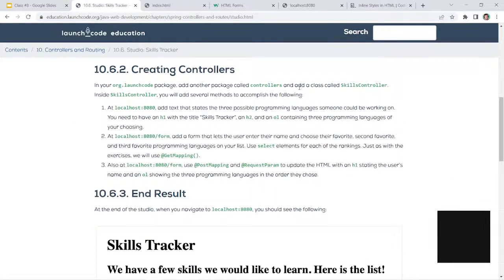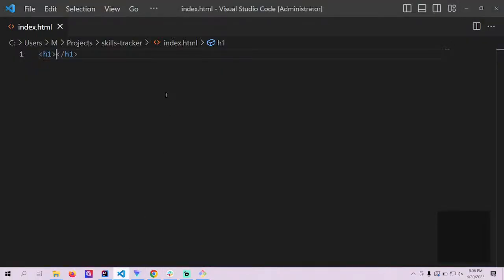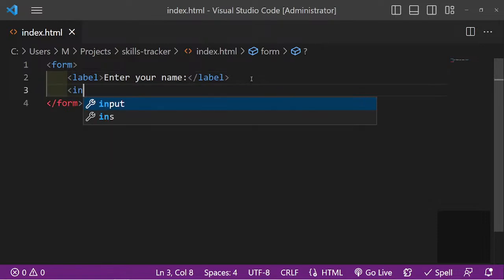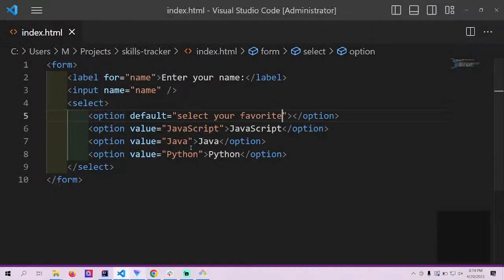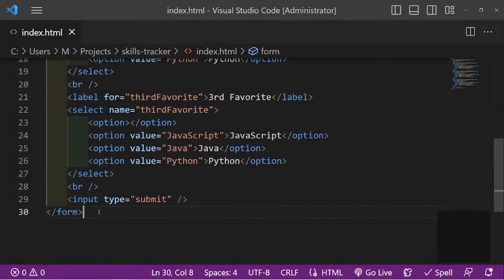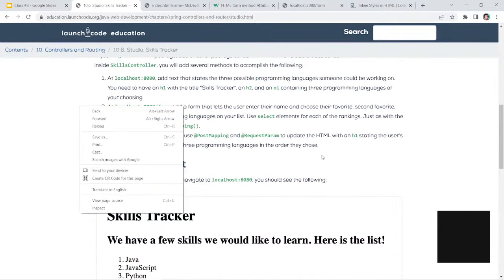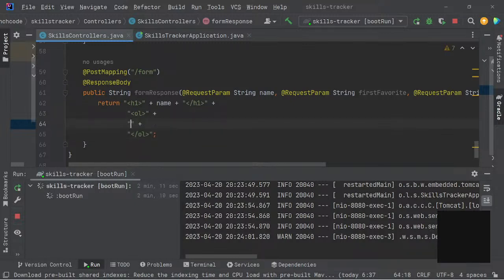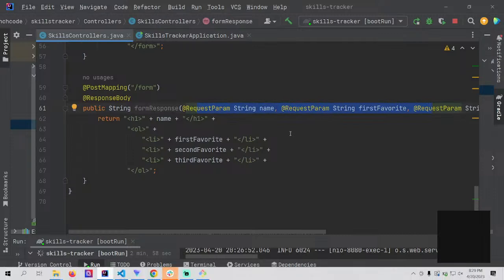Java Class #8 - Studio Review